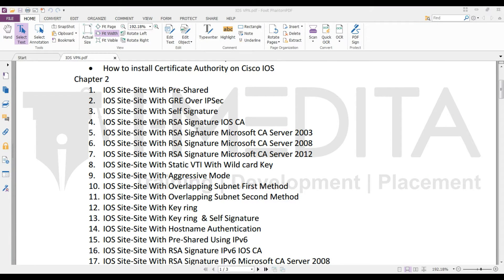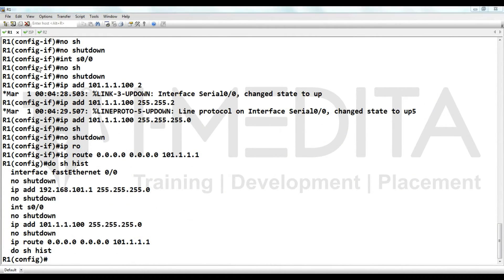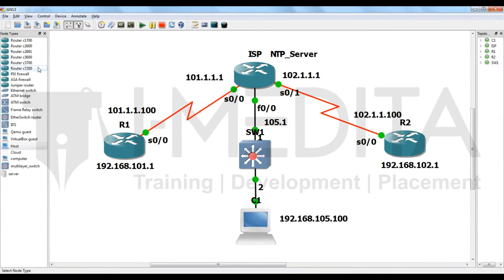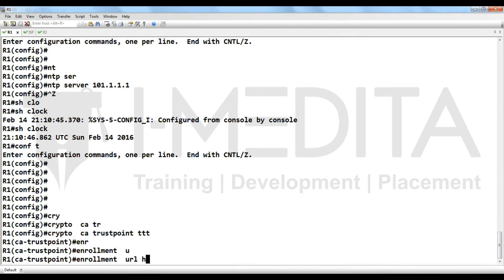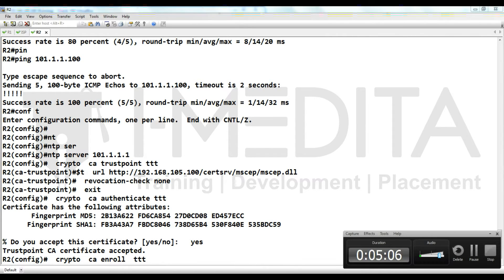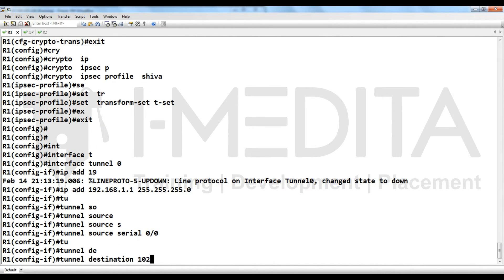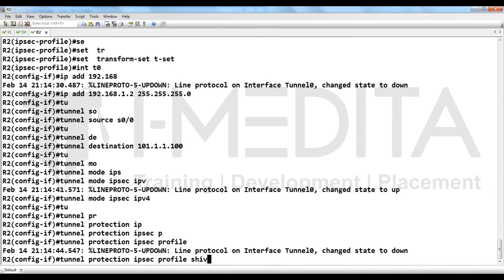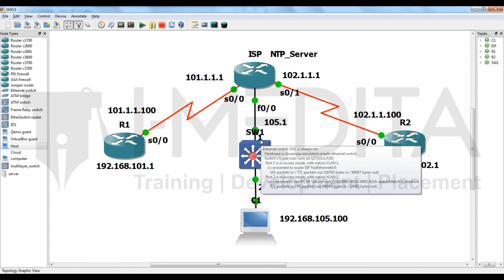Site to Site VPN Configuration with RSA Signature Microsoft CA Server 2008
In this video, we have explained in detail about Site to Site VPN Configuration with RSA Signature Microsoft CA (Certificate Authority) Server 2008.

A site-to-site virtual private network (VPN) is a connection between two or more networks, such as a corporate network and a branch office network. Many organizations use site-to-site VPNs to leverage an internet connection for private traffic as an alternative to using private MPLS circuits.

Site-to-site VPNs are frequently used by companies with multiple offices in different geographic locations that need to access and use the corporate network on an ongoing basis. With a site-to-site VPN, a company can securely connect its corporate network with its remote offices to communicate and share resources with them as a single network.

Are you Looking for Networking Training?  Join Our CCNA, CCNP, CCIE, F5, Checkpoint, Palo Alto, Fortinet, Ethical Hacking Training Courses.